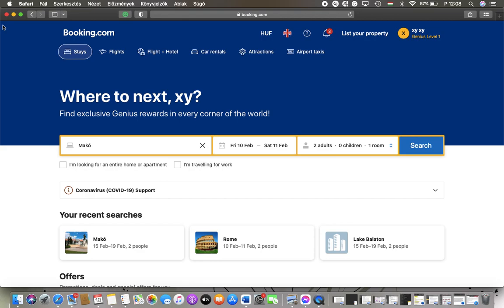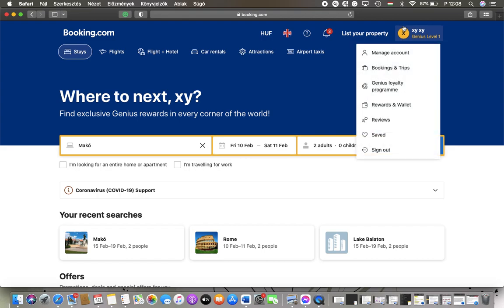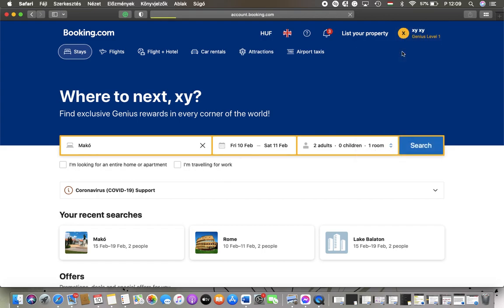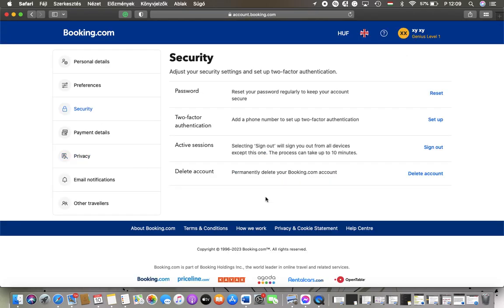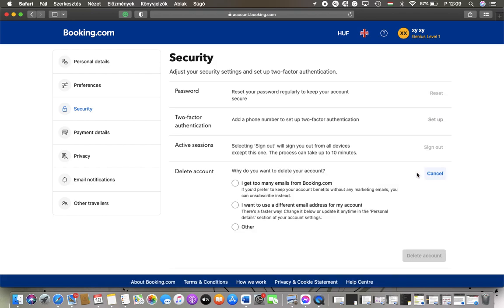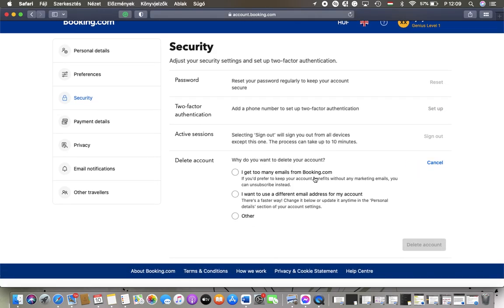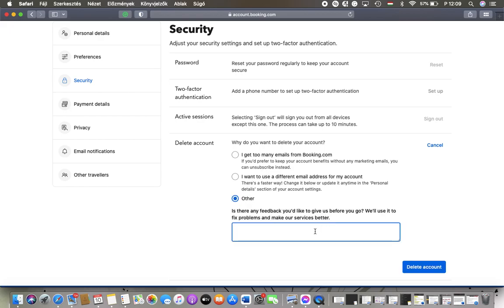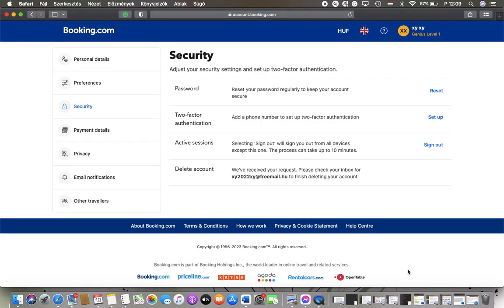How to delete account on Booking.com?